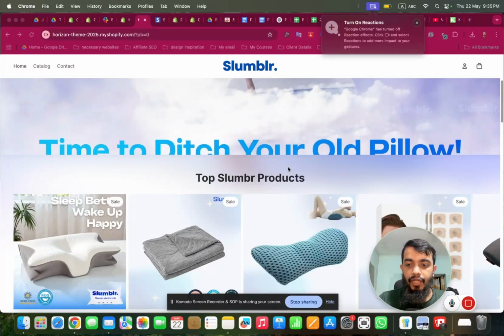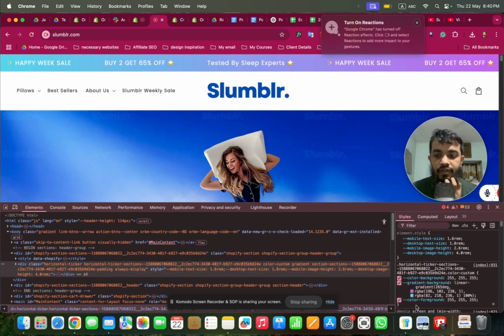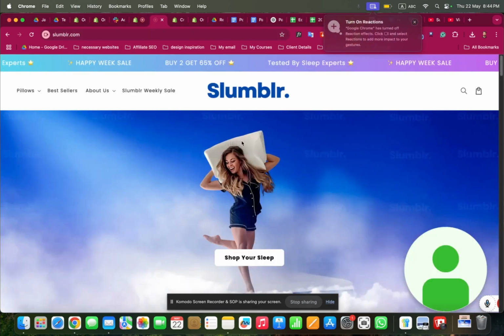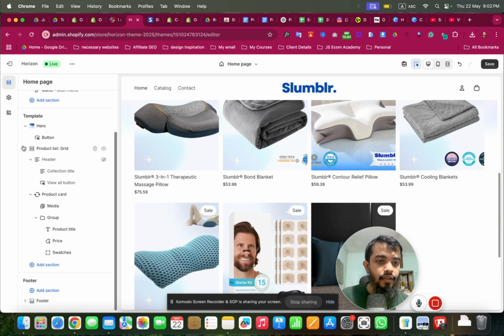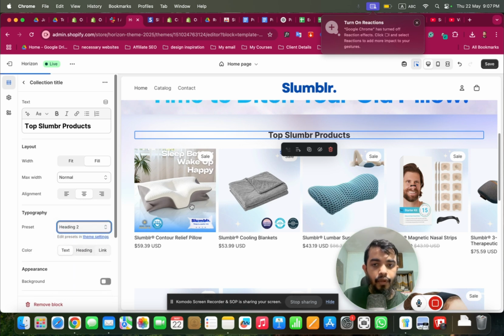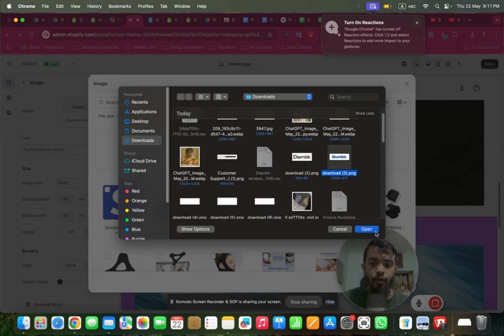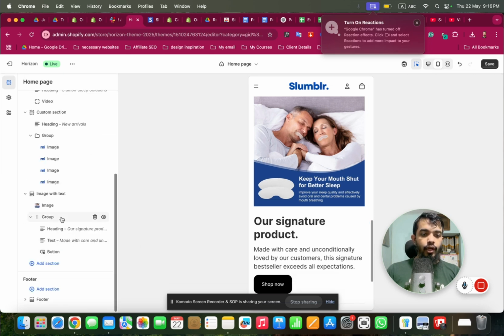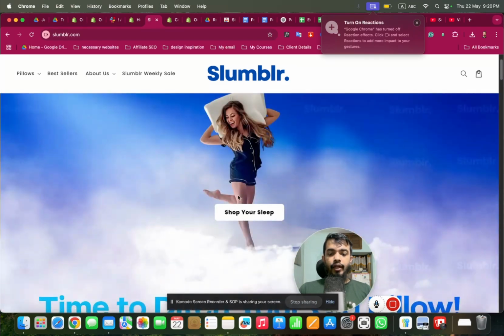Horizon Shopify Theme Customization Tutorial 2025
Keywords To Count

Horizon Shopify Theme
Horizon Shopify Theme Customization
Horizon Shopify Theme Customization Tutorial

Anti Privacy Warning:

This content is copyrighted to Passive Income With Jahin. Legal action will be taken against those who violate the copyright of the following material presented.